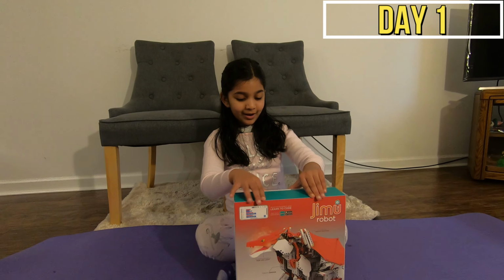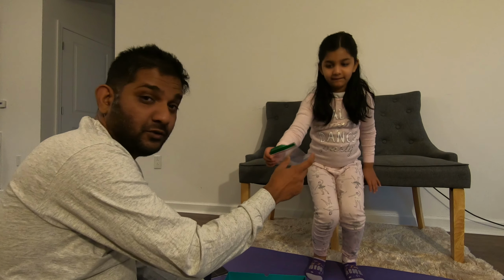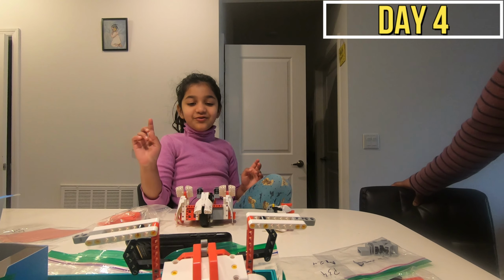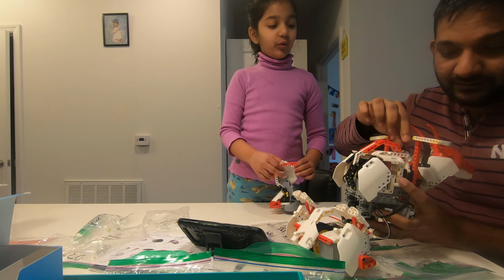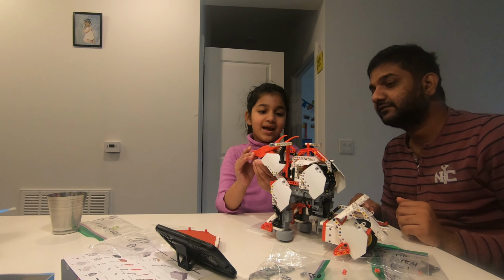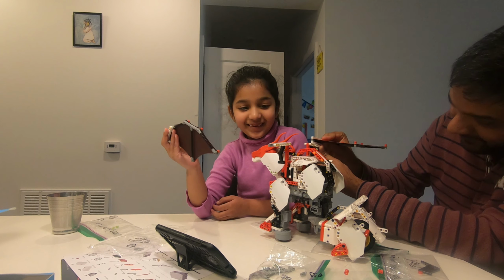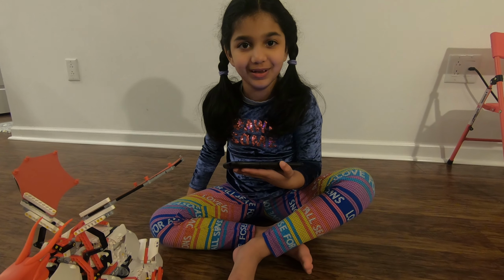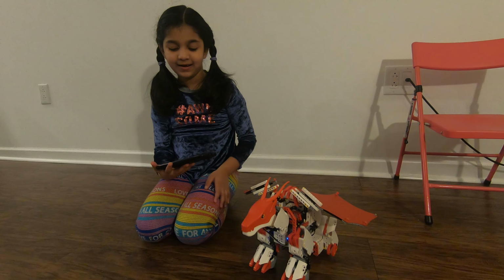JIMU ROBOT : BUILDING A JIMU FIREBOT- FAMILY TIME, STEM EDUCATION 👨‍👨‍👧🐲🐲🐲🐲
Jimu Robot is an app based robot building activity. It introduces kids to STEM education and coding concept in a fun way. Jimu have different robot types for kids, Santa gave us the Firebot. Firebot comes with more than 600 pieces  to assemble. Jimu app provides step by step instruction as well as 3 D model to build the robot. This makes the kids to learn about 3D model and how to read it in comparison to the real life object. Assembling of the robot took us almost 4 days working couple of hours every day. It was fun building the robot.